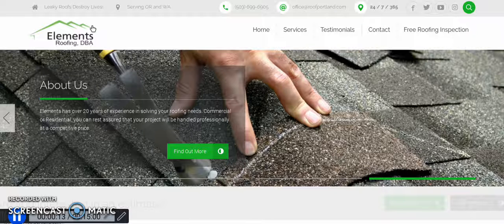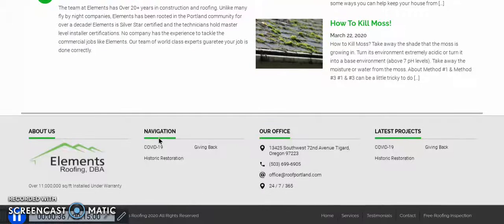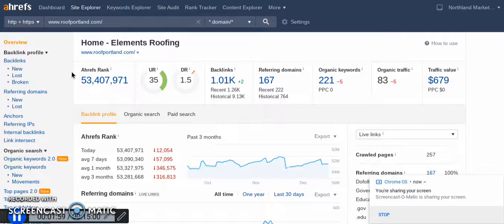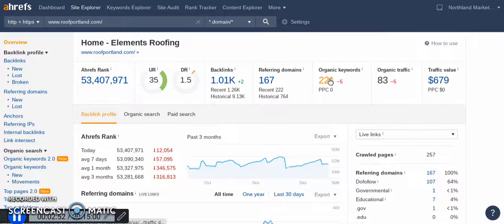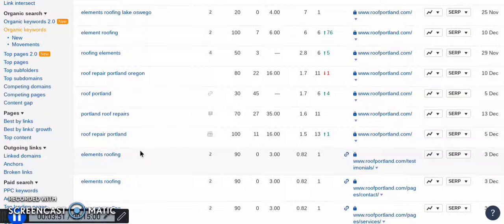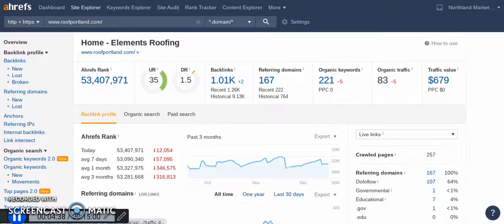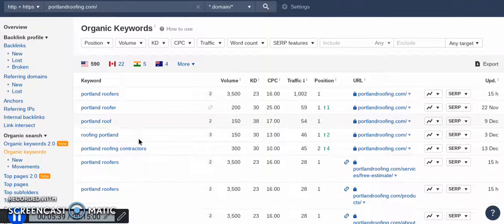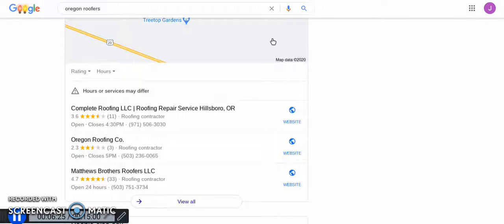Elements Roofing, DBA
Elements Roofing DBA, Oregon Roofing, Portland Roofing, Portland Oregon Roofing, Portland Roofers, Portland Roofer, Portland Roof